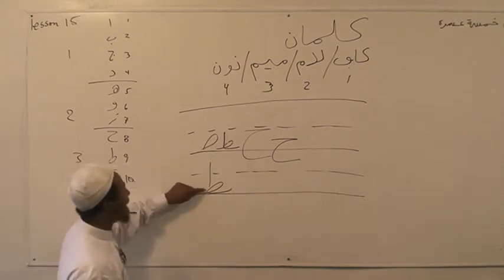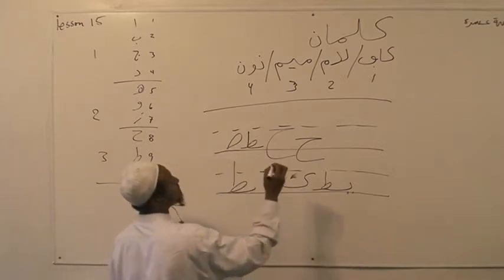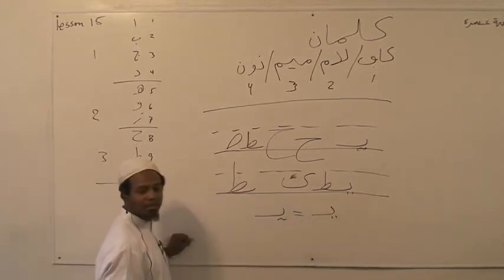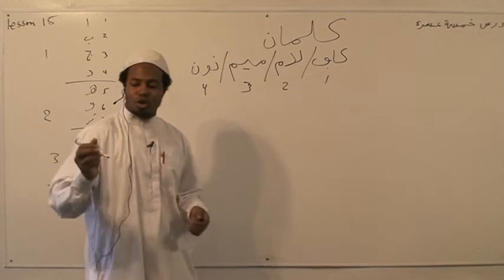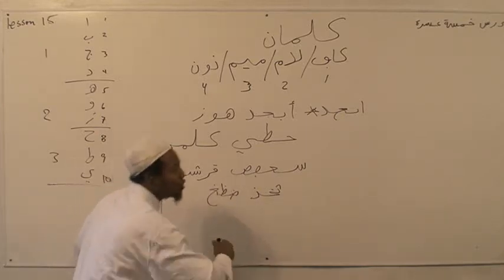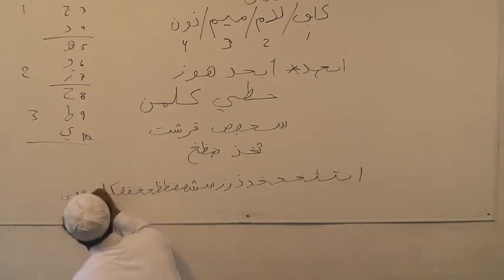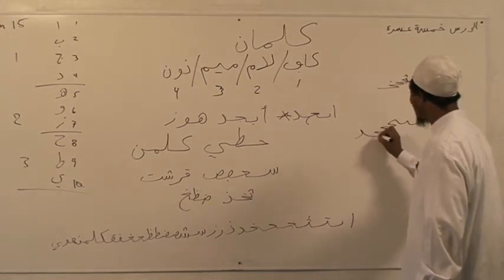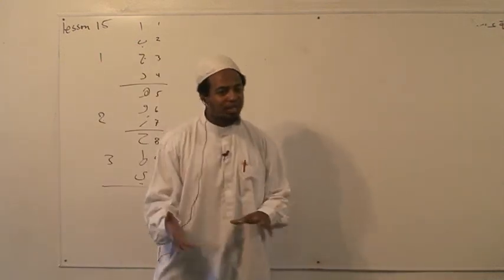#15 ARABIC CLASS PT. 2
THIS LESSON IS DEALING WITH THE  LETTER KAAF  FROM THE KING NAMED KALMOON OR KALMAAN. IT ALSO DEALS WITH HOW TO WRITE THE LETERS.